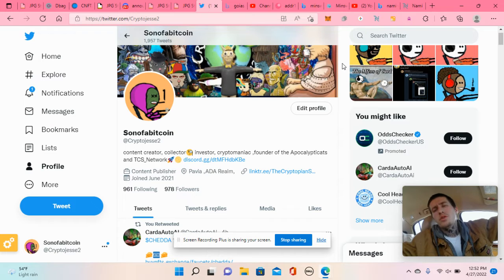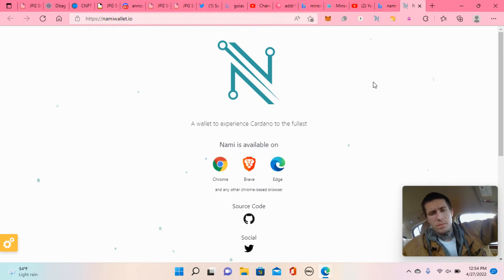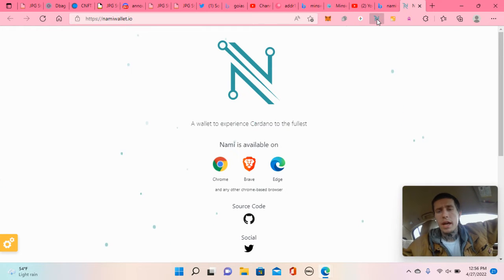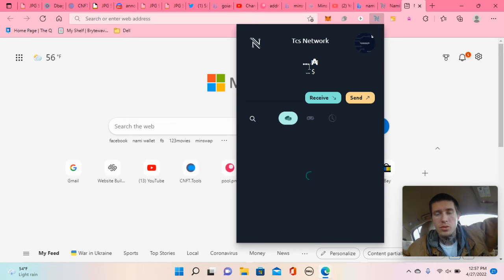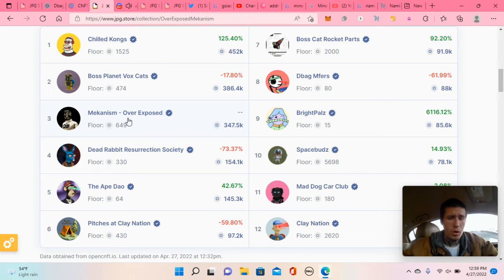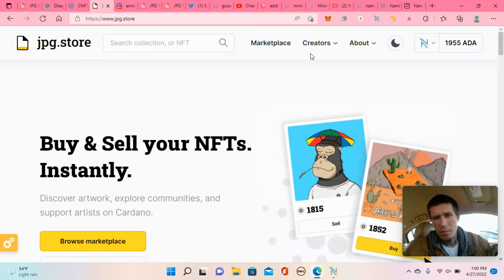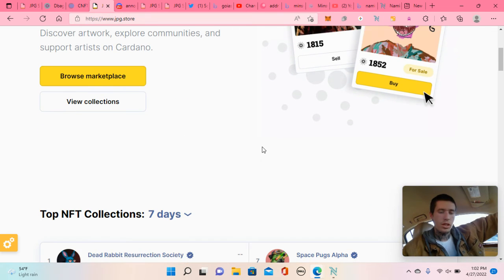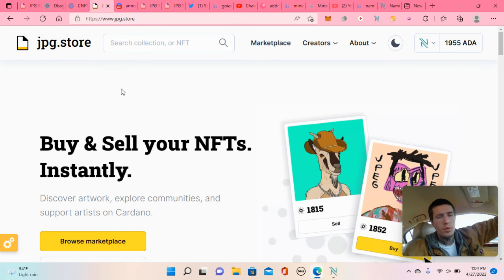How to buy Cardano NFTs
in this video i take you through the necessary steps to buy cardano nfts